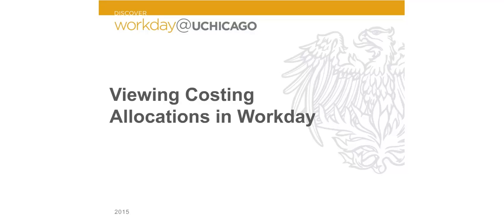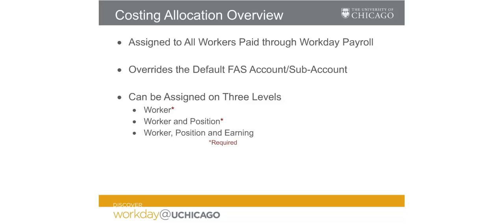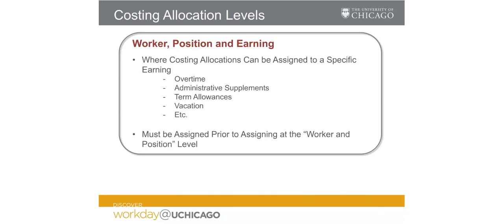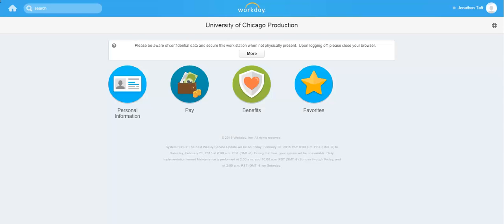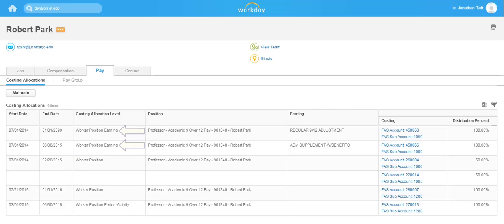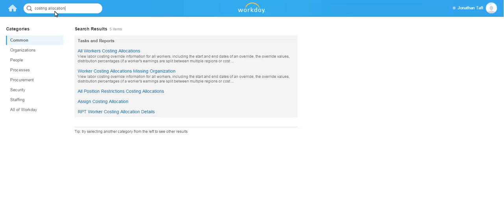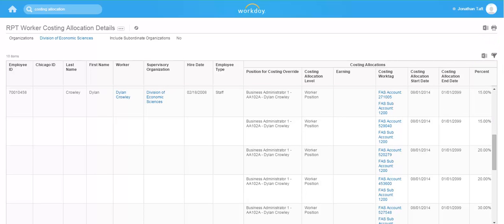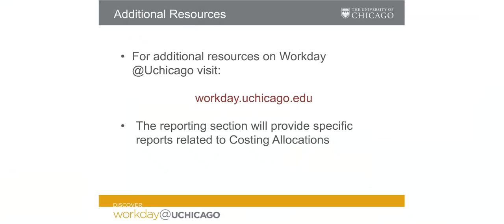Workday@UChicago Viewing Costing Allocations for an Employee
This video provides an overview of how to navigate costing allocations for employees in Workday.  For more detail on costing allocations and how they can be assigned at the worker, position and earning levels, see the Assign Costing Allocations quick reference guide